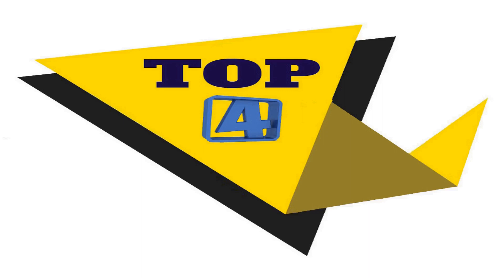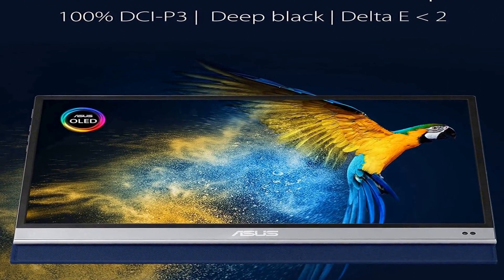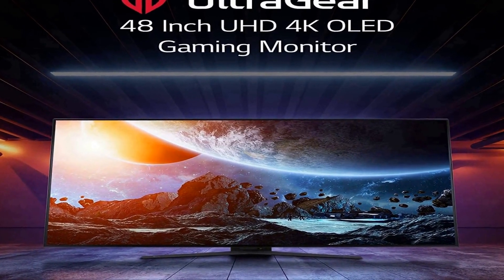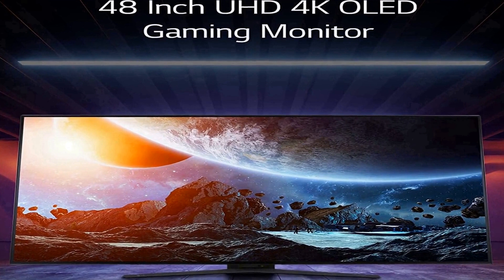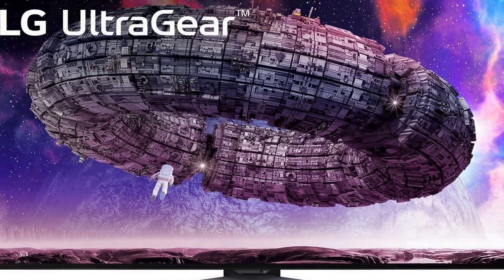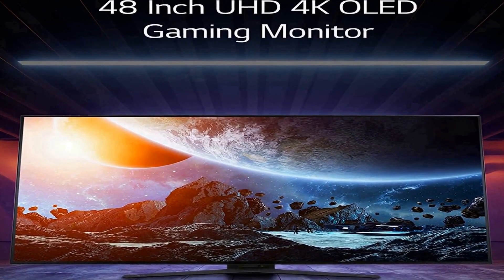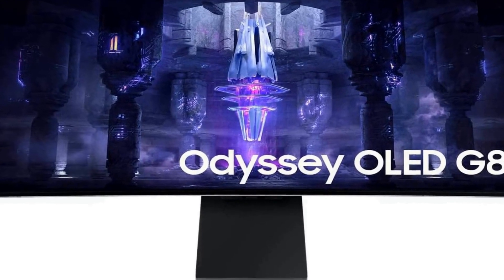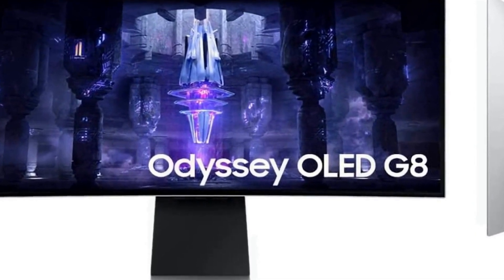Best oled monitor 2023